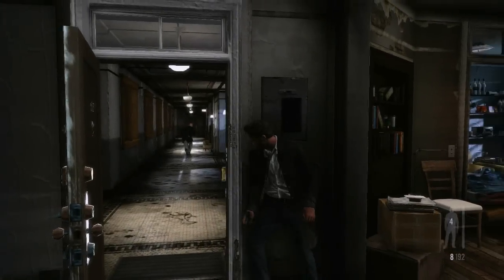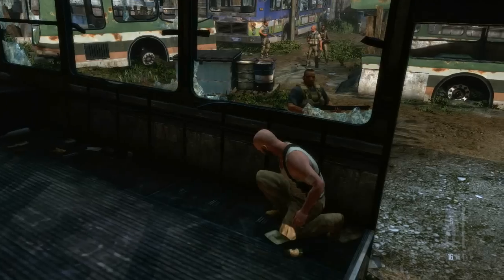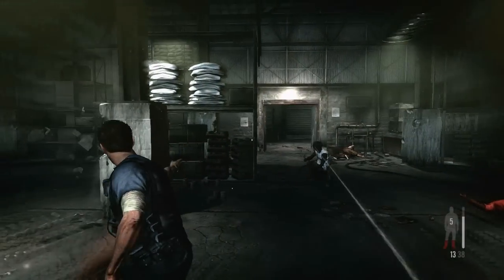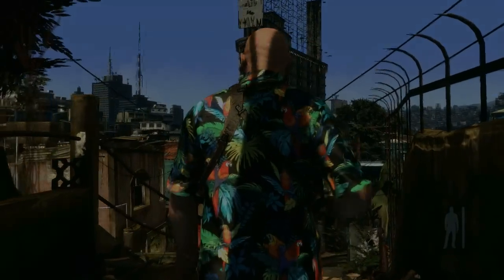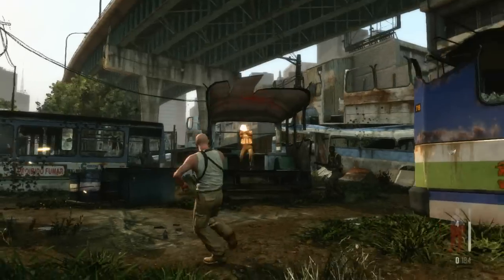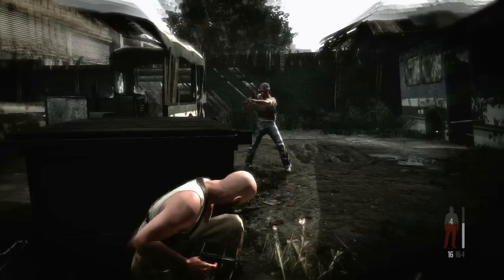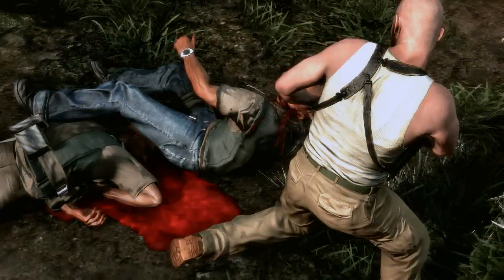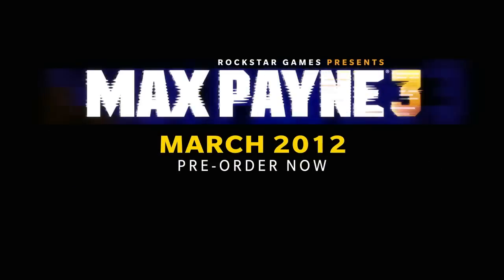Max Payne 3 Design en Technologie Serie: Het creëren van een Cutting Edge Action-Shooter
Het van de Design and Technology-serie biedt een eerste blik op de targeting mechanica, beweging en animatie, vijandelijke intelligentie en andere technische ontwerpen innovaties. We gaan dieper in op het bouwen van een geavanceerde, intense en meeslepende actie-shooter met Max Payne